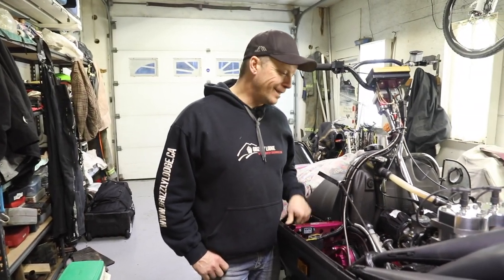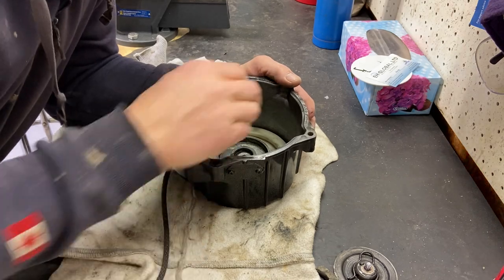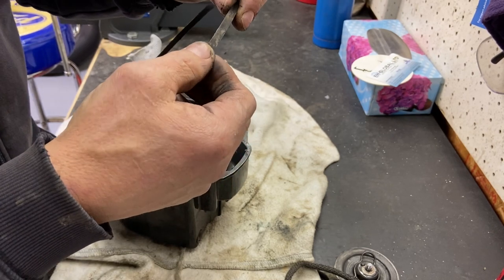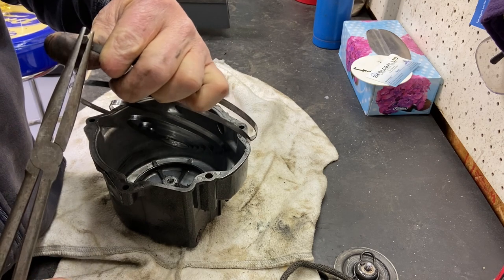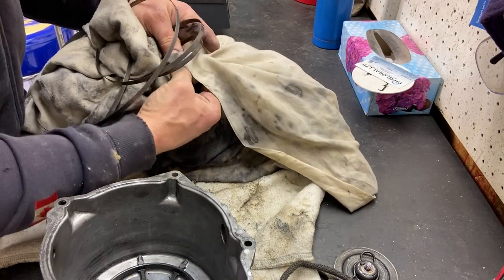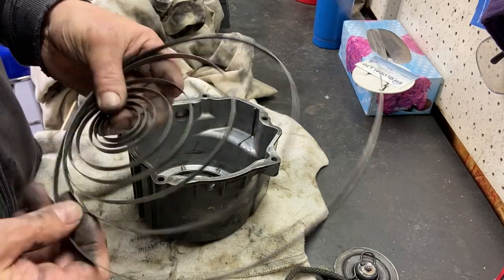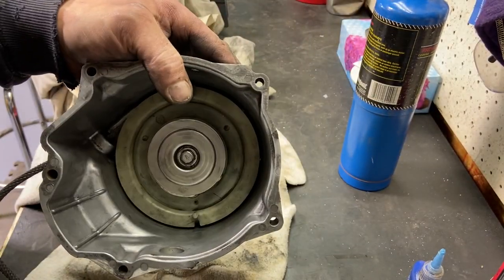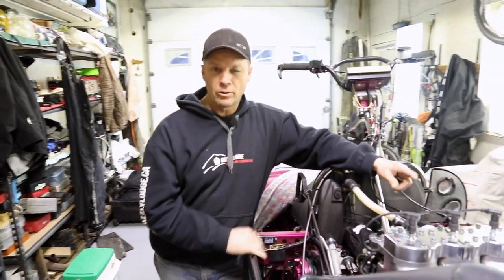Recoil rewind remove, inspect, fix, install. Snowmobile recoil rope.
Was having a few problems on the last trip out with the recoil/rewind on the triple mod sled so I had to take it apart. Turns out that it let go inside and I just had to make a few tweaks to get it back in good working condition. Good thing it didn't pile up on me on the mountain! Take a look, I'm not exactly sure about the terminology of everything inside but it can be kind of a tricky fix.

We have plenty of DIY tuner videos just like this one on our channel so feel free to snoop around. We're always available to answer any sled related questions you have or take suggestions for new videos.